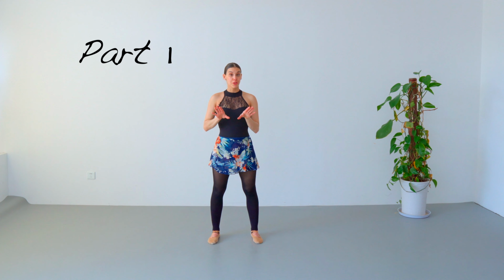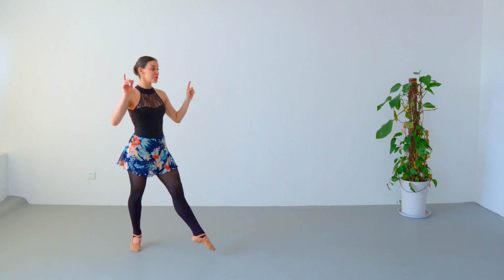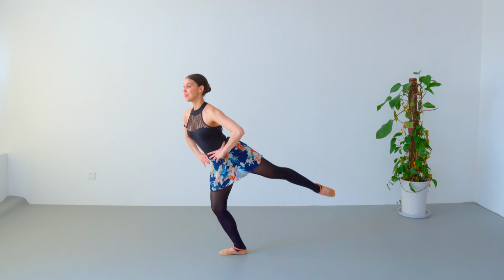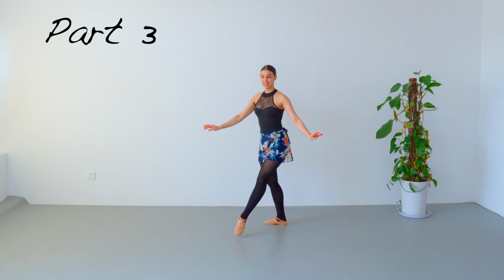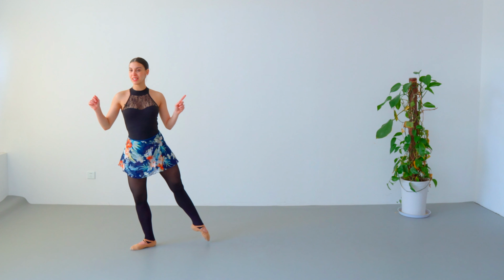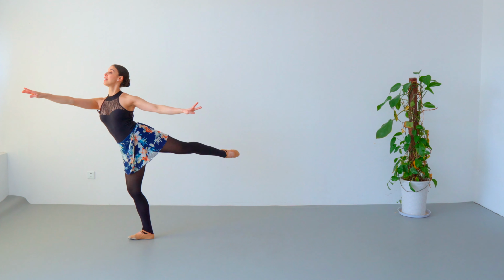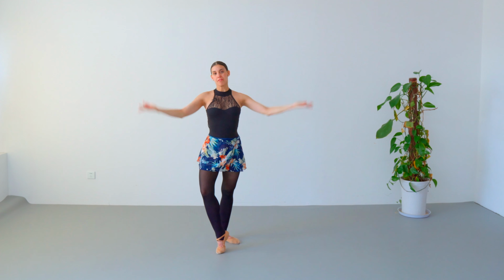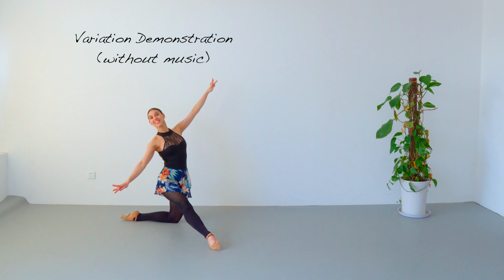Talisman Beginner Variation Tutorial | Beginner Variation Tutorial 2021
Hey guys, welcome to Talisman Beginner Variation Tutorial. Today I will be teaching you in the most simple way Talisman female variation. We wont use pointe shoes this time to keep it simple, however, if you will like to challenge yourself a bit more feel free to put your shoes on and let's get started.

In today's Beginner Variation Tutorial, I will be teaching you Talisman which will be divided in 5 parts. As always I will divide the Variation tutorial by parts, so you can learn first legs action, then arms and head coordination slowly at your own rhythm.  Right at the end of the video you will be able to join me while I demonstrate the variation with music. So get your shoes one and let's get this Talisman beginner variation tutorial started.

Video Description
0:00      Introduction
0:14      Part 1
1:31      Part 1 Arms coordination
2:18      Part 2
2:41      Part 2 Arms coordination
3:18      Part 3
4:00      Part 4
5:32      Part 4 Arms Coordination
6:13      Part 5
6:48      Part 5 Arms coordination
8:16      Variation demonstration (without music)
10:00    Variation Demonstration (with music)
11:34     Conclusions

Let me know what was your favorite Tip or exercises.

My Gear:
SD Card
Bloch Leotard high neck
Bloch Leotard Low neck

About Me:
My name is Yelena and I was born in the small town of Pinar Del Rio, Cuba
From the age of seven I moved to Havana and started at a boarding school stuyding with the National Ballet School of Cuba (A scary but exciting opportunity for me!).

I then spent the next decade learning and honing my skills as a ballerina. Skills which I would then use to turn myself into a professional touring ballerina touring around Cuba.

With limited opportunities in my own country, I then took the amazing leap to traveling abroad and was lucky enough to be sponsored by a company to work in a stage show in China of all places!

Since then I have continued to perform and travel, and most recently have begun teaching. I truly believe I have lots of ideas to share with you as well as a in-depth view of the cuban ballet methodology for ballet.

My aim is purely to help you learn and enrich your ballet technique and increase your love for dance! ❤️

🇨🇺Spanish/ English/ Chinese
🇨🇺Cuban Ballet Methodology
🇬🇧Diploma in Dance by Royal Academy of Dance
🇦🇺 Australian Fiancé! (so excited!!!)